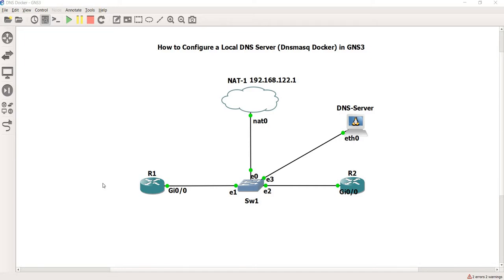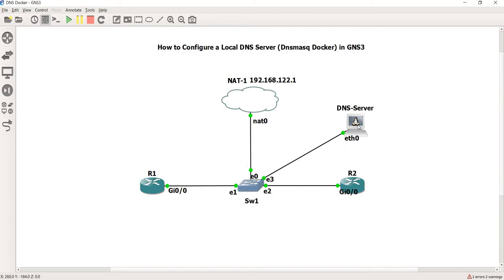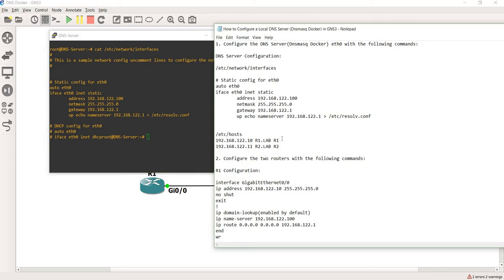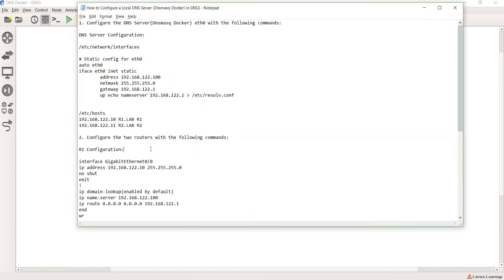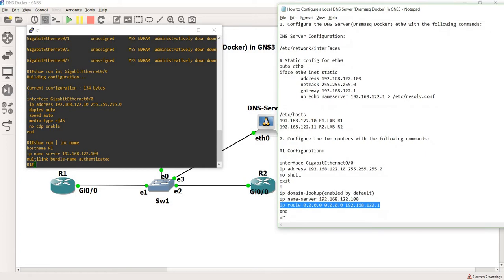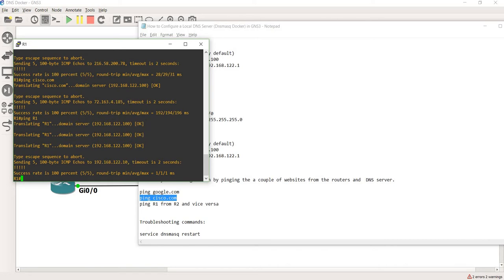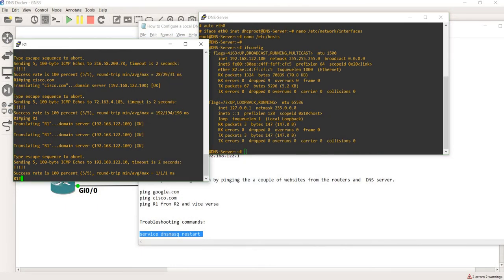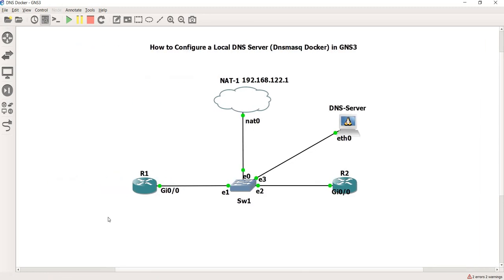How to Configure a Local DNS Server (Dnsmasq Docker) in GNS3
VIDEO CHAPTERS:
0:00 Intro
1:20 Configuration
7:45 Verification
10:10 T-shoot Command for the DNS Server
11:45 Conclusion

1. Configure the DNS Server(Dnsmasq Docker) eth0 with the following commands:

DNS Server Configuration:

/etc/network/interfaces

# Static config for eth0
auto eth0
iface eth0 inet static
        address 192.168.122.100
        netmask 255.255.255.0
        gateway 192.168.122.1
        up echo nameserver 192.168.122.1  /etc/resolv.conf - there's a more than sign in the middle of 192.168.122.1 and /etc/resolv.conf. Just removed it because it's not allowed.

/etc/hosts
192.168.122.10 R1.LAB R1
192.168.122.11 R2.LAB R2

2. Configure the two routers with the following commands:

R1 Configuration:

interface GigabitEthernet0/0
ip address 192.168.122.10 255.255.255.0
no shut
exit
ip domain-lookup(enabled by default)
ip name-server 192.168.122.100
ip route 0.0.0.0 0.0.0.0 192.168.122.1
end
wr

R2 Configuration:

interface GigabitEthernet0/0
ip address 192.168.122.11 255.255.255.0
no shut
exit
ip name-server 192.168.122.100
end
wr

3. Verify the configuration by pinging a couple of websites from the routers and DNS server.

ping R1 from R2 and vice versa

Troubleshooting commands:

"service dnsmasq restart" to restart the service on the DNS Server.